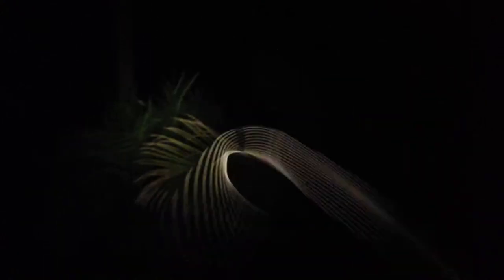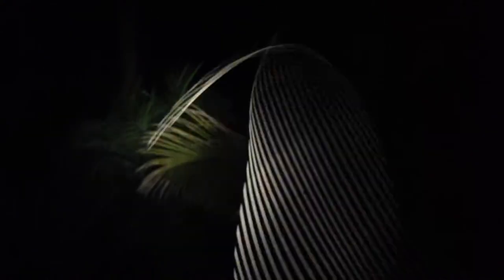Cool Wavey Light Effect at Night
I got a little bit inventive with my flashlight and created this really cool effect where I made all these really cool designs in the night air. Tristan and I had fun with it, check it out!